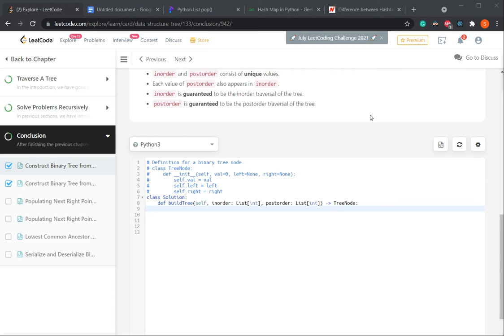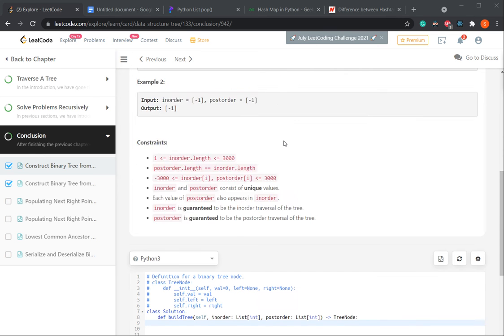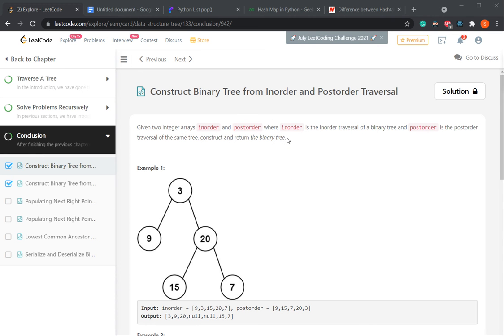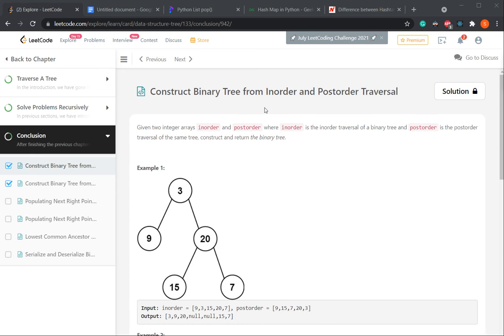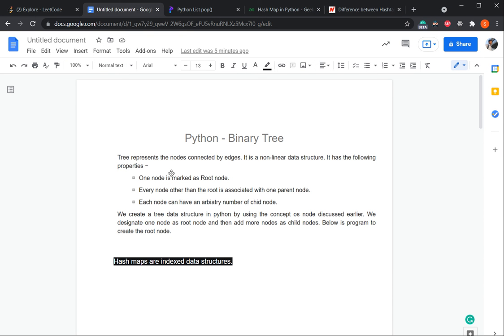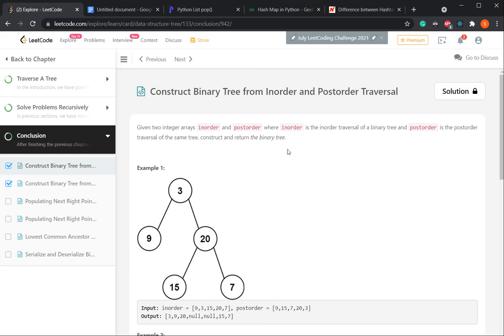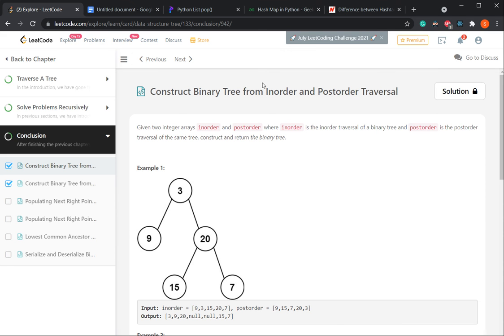Construct Binary Tree from Inorder and Postorder Traversal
In this video I have explained how to construct a binary tree from inorder and postorder traversal of the tree. I have also shown the implementation of the algorithm using python.

You might find difficult to follow along the video because it is my first YouTube video. I will improve myself in upcoming videos.